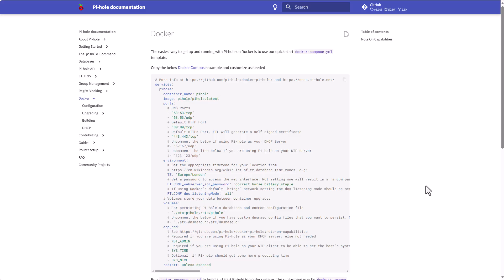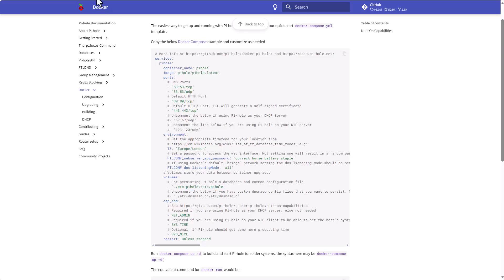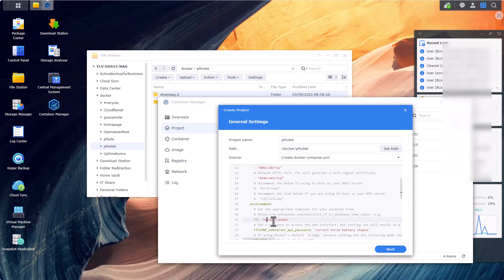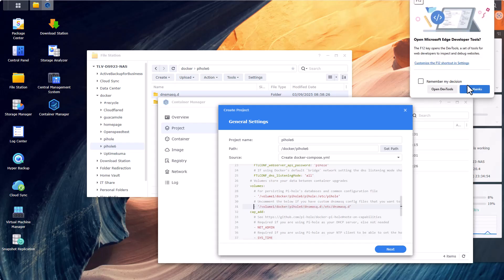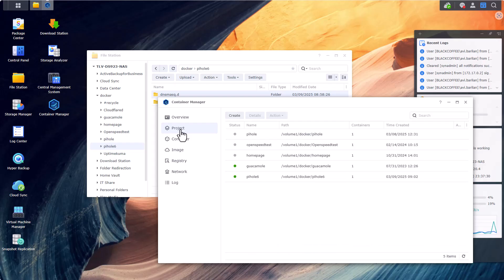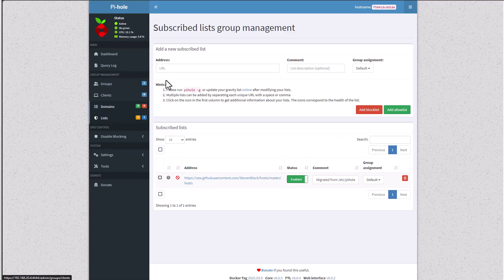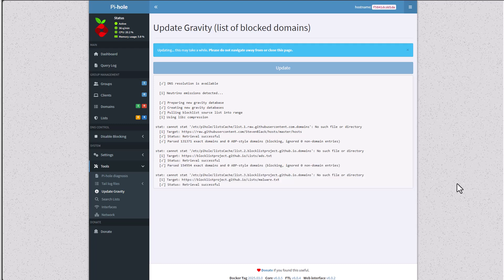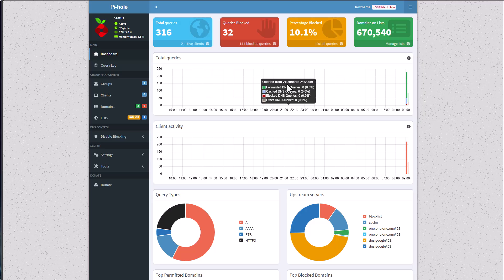Struggling with Pi-hole on Synology? Here’s the Docker Setup That WORKS! (Pi-hole Version 6)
Are you struggling with setting up Pi-hole version 6 on your Synology NAS using Docker? You're not alone! Many Synology users are finding the latest Pi-hole setup process confusing, especially with the recent changes. In this video, I'll walk you through the new Docker setup for Pi-hole step by step — and yes, this method actually works!

In this tutorial, I’ll guide you through creating a fresh Pi-hole Docker instance on your Synology NAS. Starting from the Synology DSM interface, I'll show you how to download the latest Pi-hole Docker image, configure your Docker container settings properly, and ensure your Pi-hole instance runs smoothly. Whether you're new to Docker on Synology or simply frustrated with the latest changes, this guide will help you get Pi-hole working the right way.

We'll cover everything from network configuration to DNS settings, ensuring your Pi-hole instance integrates seamlessly with your Synology NAS. You'll also learn how to map the correct volumes in Docker, set up your Pi-hole admin password, and access the Pi-hole web interface for full control over your network's ad-blocking capabilities.

By the end of this video, you'll have a fully functional Pi-hole Docker instance on your Synology NAS, ready to filter ads and improve your network's privacy. Whether you’re upgrading from a previous Pi-hole setup or starting fresh, this video has you covered.

The reason this new method is necessary is that Pi-hole 6 is a completely rewritten version of Pi-hole, introducing significant changes that impact how Pi-hole runs in Docker on Synology NAS devices. If you're used to the old method for setting up Pi-hole in Docker on your Synology NAS, those steps no longer apply. This video walks you through the updated process, ensuring your Pi-hole Docker instance on Synology works correctly with this new version.

So if you're struggling with Pi-hole on Synology, don't worry — this video shows you the Docker setup that works. Follow along, and you'll have Pi-hole running perfectly on your Synology NAS in no time!